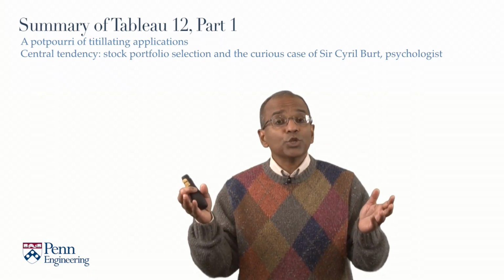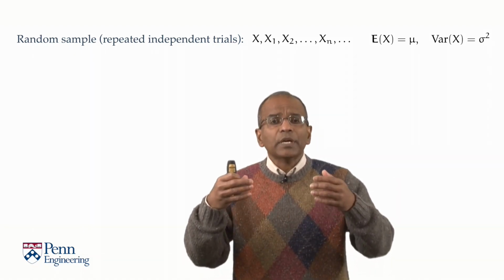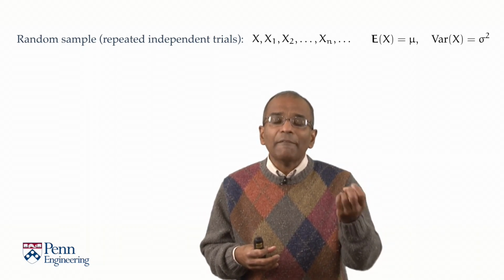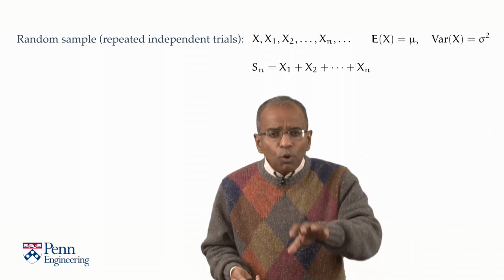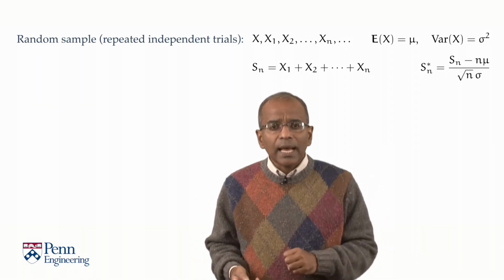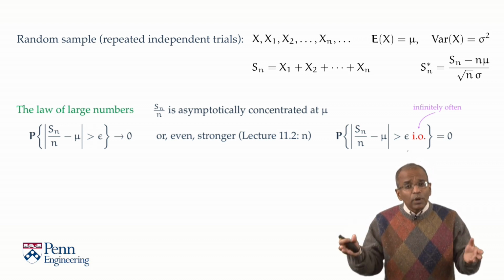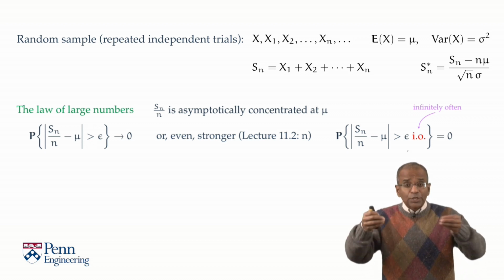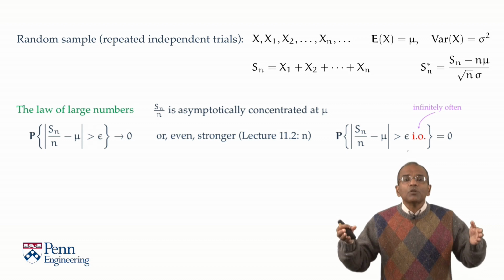Lecture 12.1: o. Summary of Tableau 12, Part 1 — [Probability | Santosh S. Venkatesh]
In which the viewer is reminded of the importance of independence in the fabric of chance, the fabulous limit laws are revisited one last time, sub-Tableau 12.1 is brought to a close, and a tempting mathematical dessert is dangled in front of the viewer who may otherwise have been left distrait at the apparent conclusion of this mathematical feast.